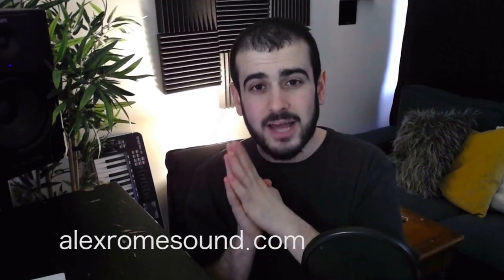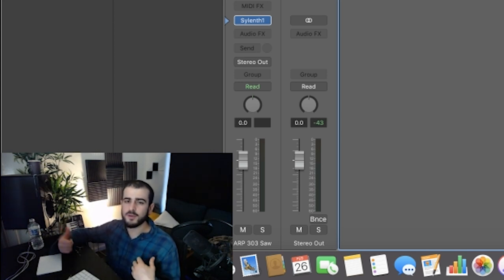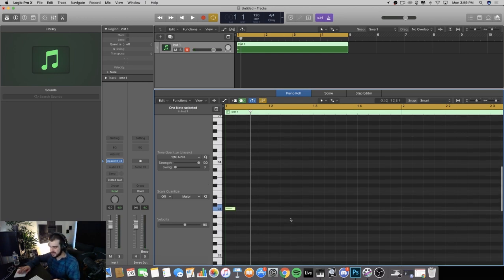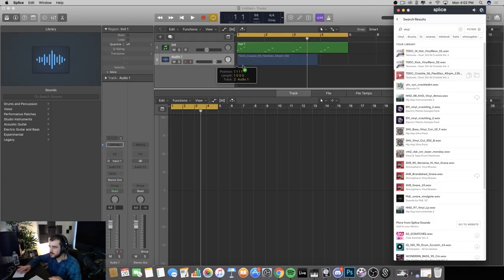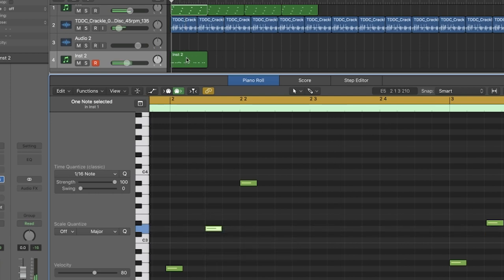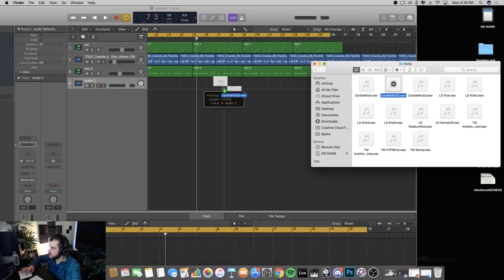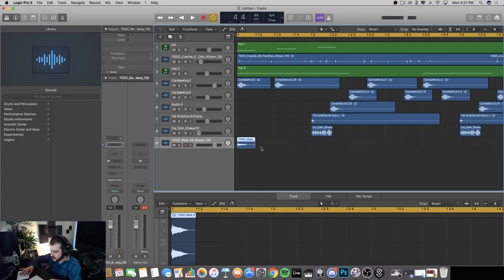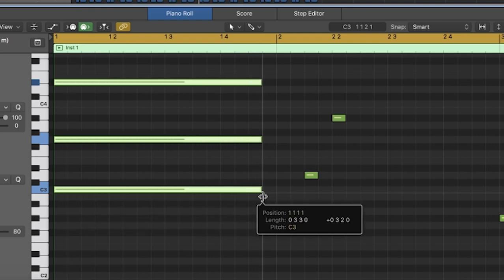MY FIRST ATTEMPT AT A LOFI BEAT (HOW DID I DO??)